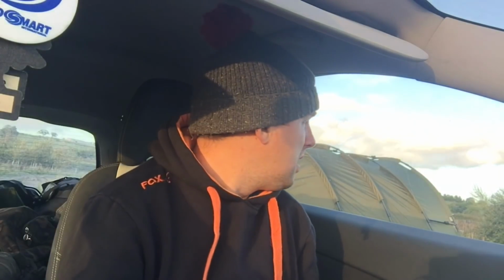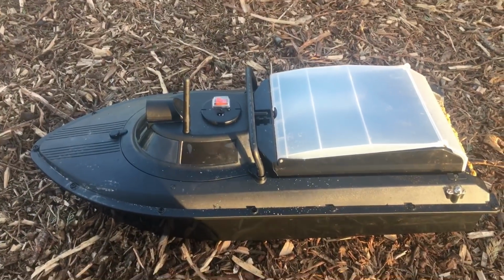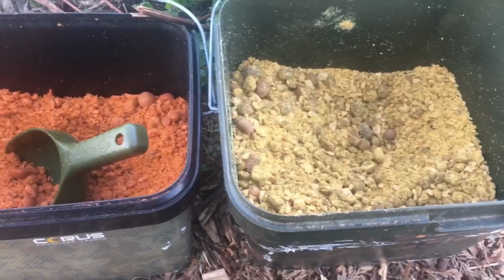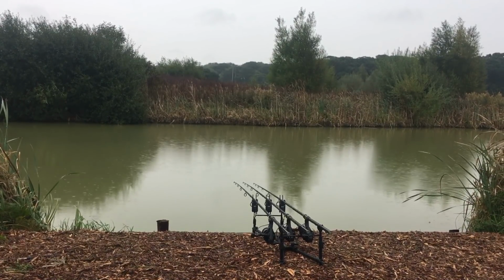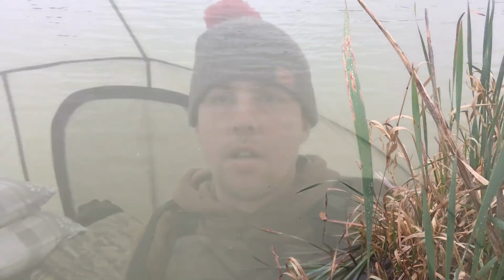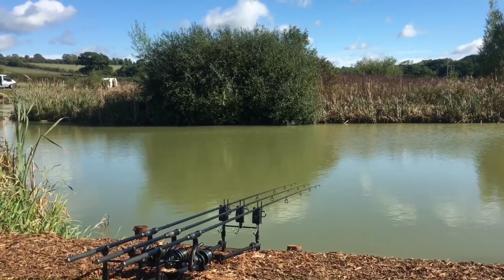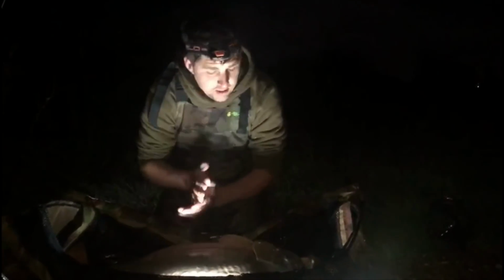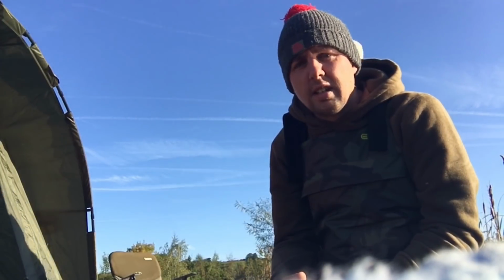Southwest carp hunter episode 12 Coking Farm oak lake 72hr 21/9/18. New pb!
Carp fishing blog